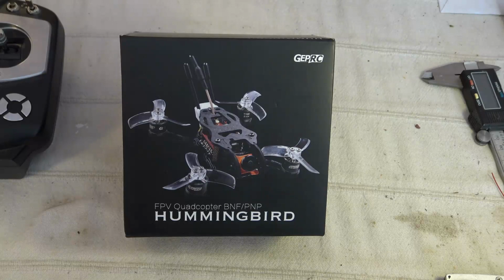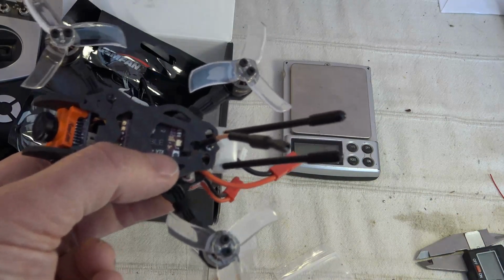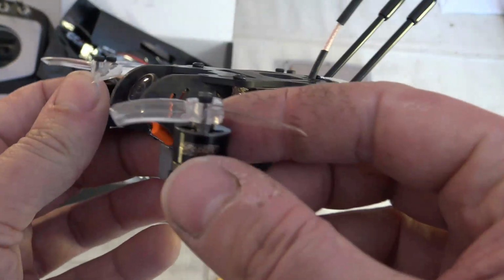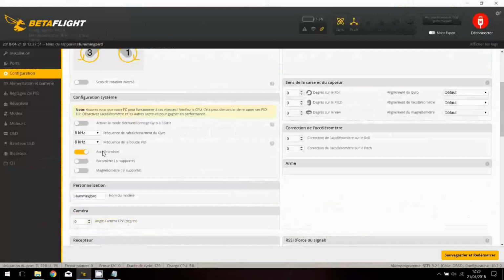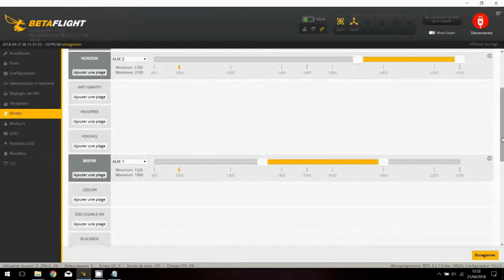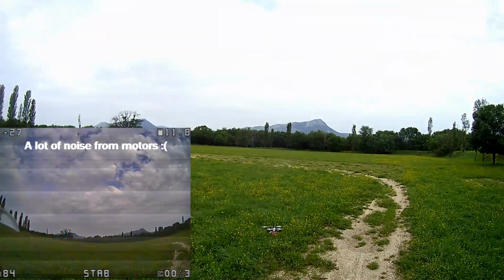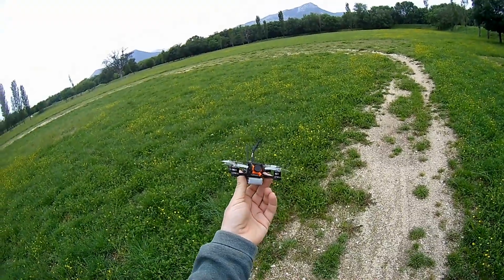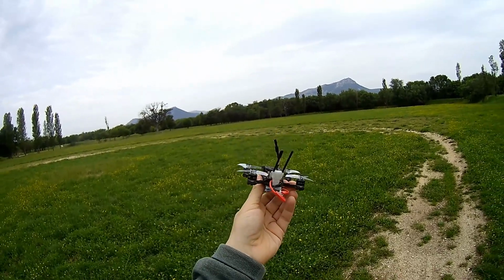GEPRC HUMMINGBIRD: unboxing, analysis, configuration and demo flight (Courtesy Banggood)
Review